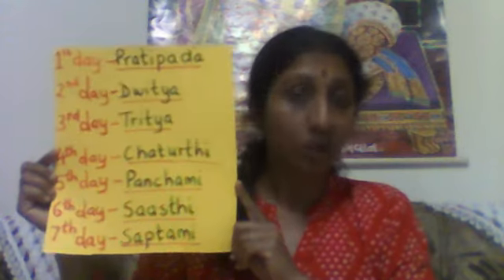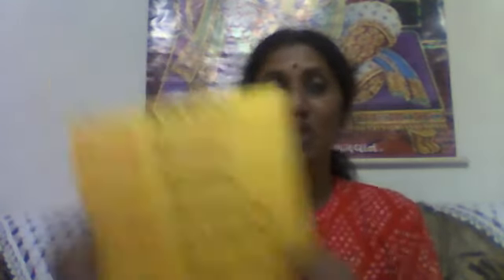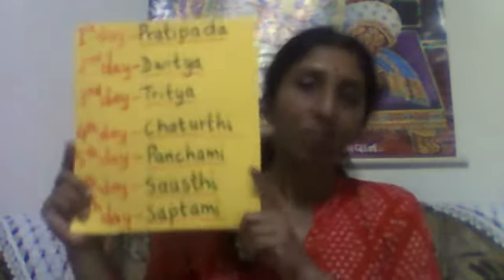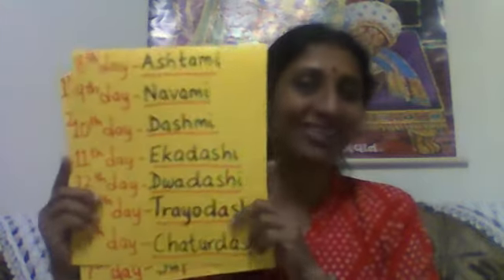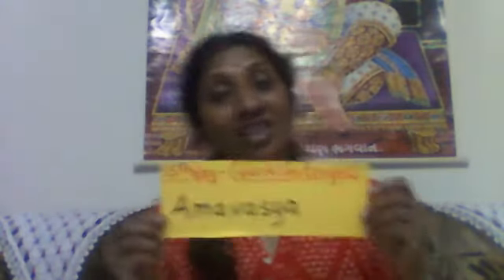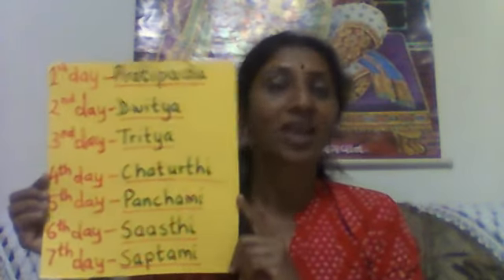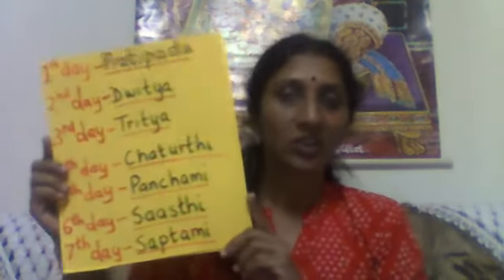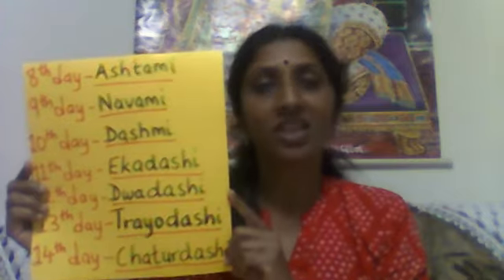H.R.E. Year 6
Hindu Heritage-the Hindu calendar... Division of the Hindu month..days of the fortnight... 6 Rutu of the Hindu calendar.